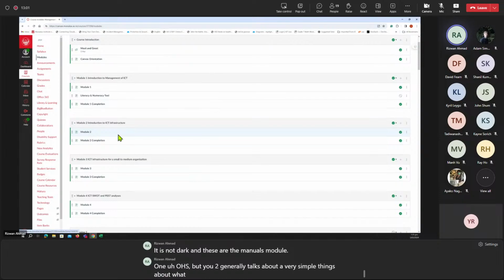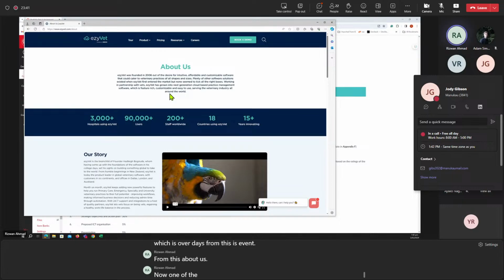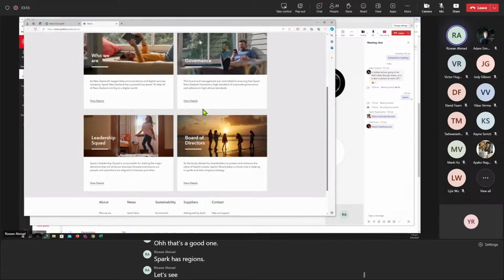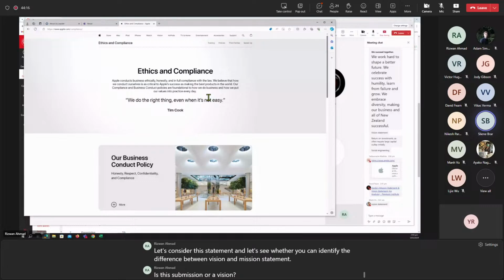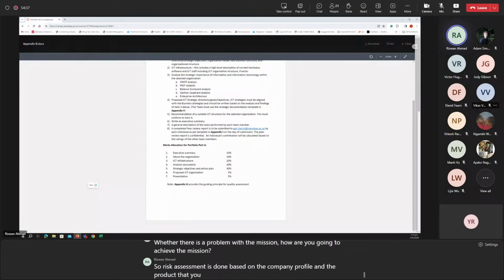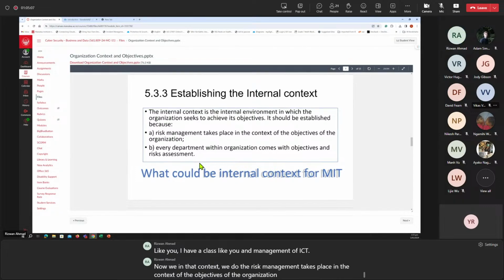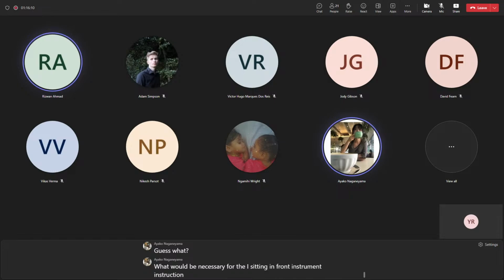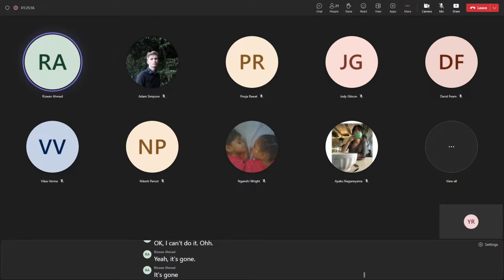5-Mar-2024(Thu) Managment of ICT